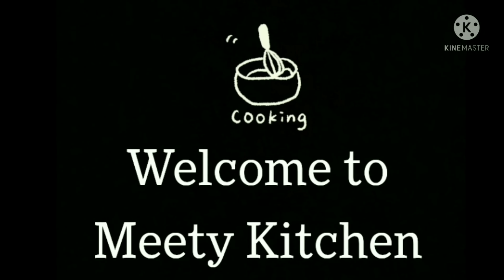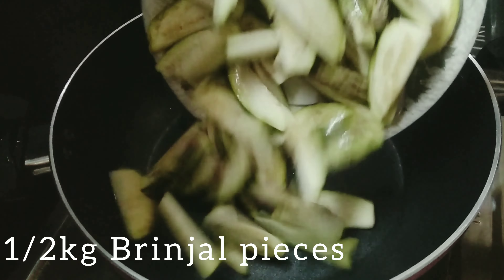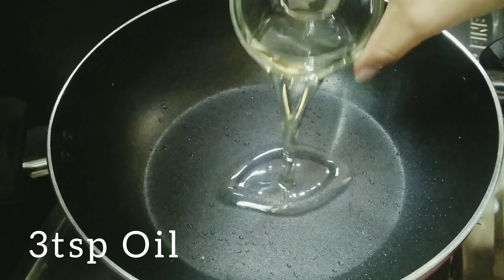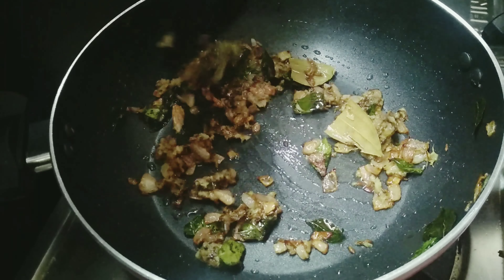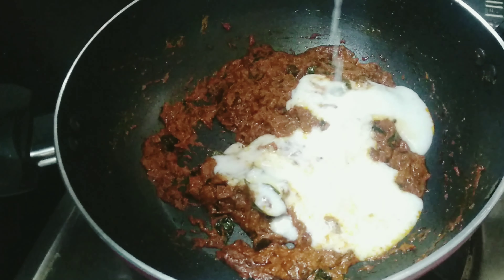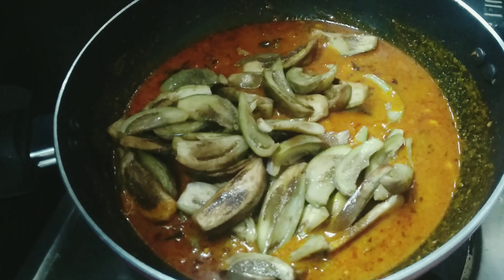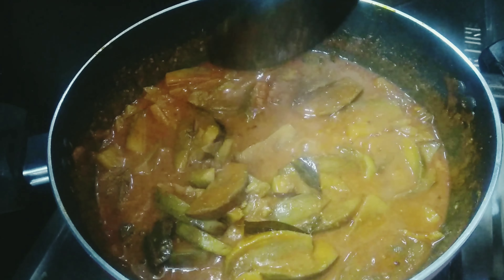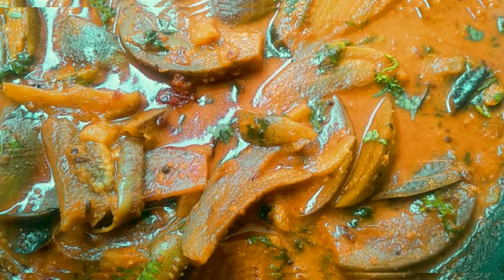పెరుగు వంకాయ పులుసు ఇలా చేసి చూడండి సూపర్ గా ఉంటుంది |Perugu Vankaya Pulusu Recipe